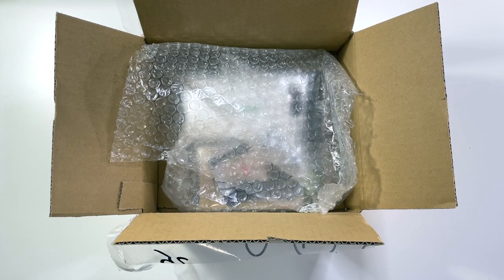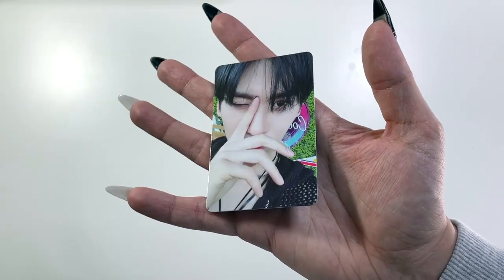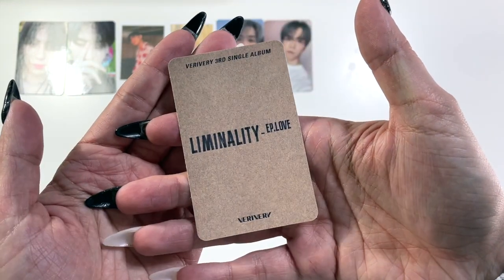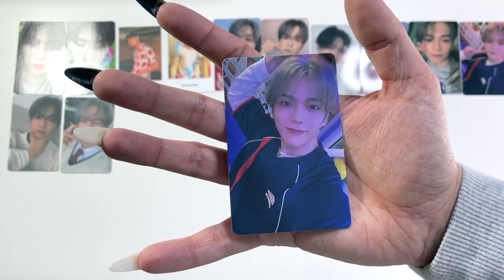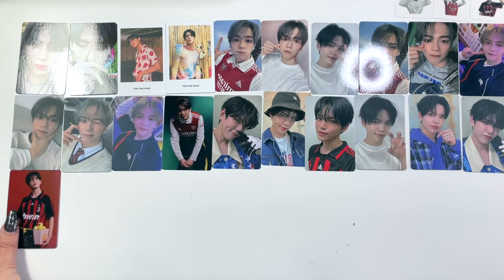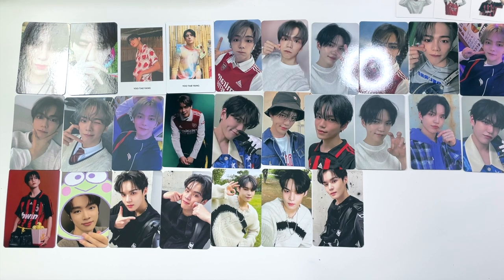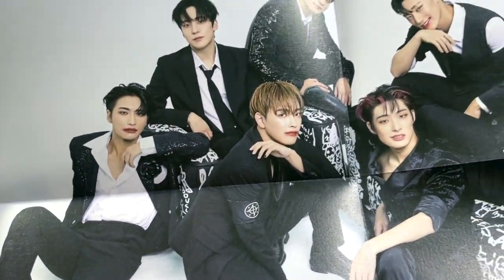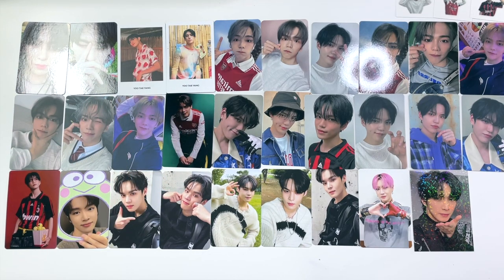kpop photocard haul ★ ft. victon, verivery, sf9 + more!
★ SOCIAL MEDIA ★

↔ To see all available trades and sales, check out @honeydewtrades on instagram!

* a5 binders
* a5 4 pocket pages
* protective card sleeves for a5 binders

* full size binders: walmart, staples or amazon
* ultra pro premium clear sleeves (for binders)
* ultra pro white card sleeves (for binders)
* ultra pro 9 pocket pages (platinum series)
* ultra pro 8 pocket pages
* ultra pro 4 pocket pages
* ultra pro 3 pocket pages (postcard)
* bcw 3 pocket pages (horizontal)
* ultra pro 2 pocket pages
* 1 pocket pages: local dollar store

* ultra pro top loaders (for trades)
* ultra pro penny sleeves (for trades)

* bcw card sorting tray
* ultra pro comic & magazine sleeves (for signed albums)

* ring light

- sorting photocards
- woodz 2023 SG unboxing

★ MUSIC ★